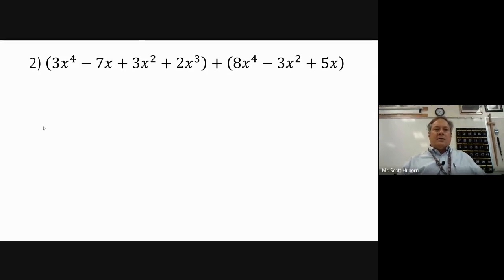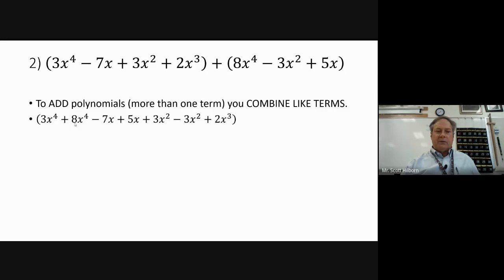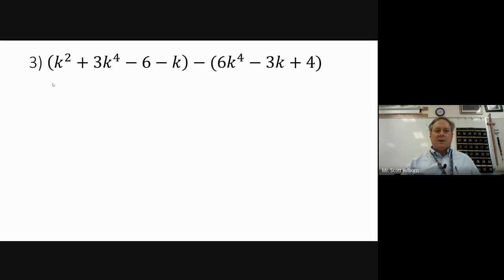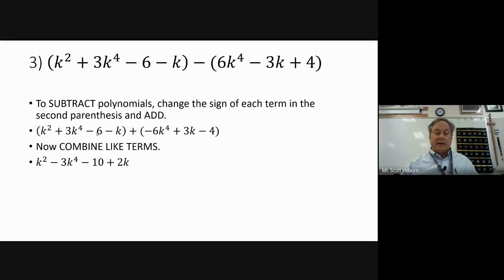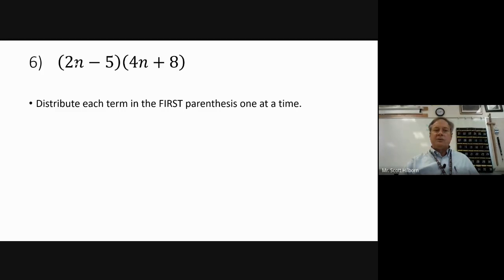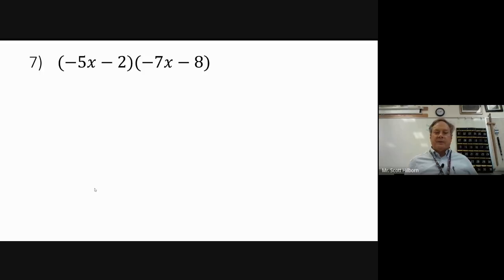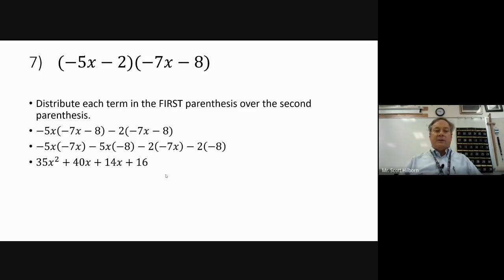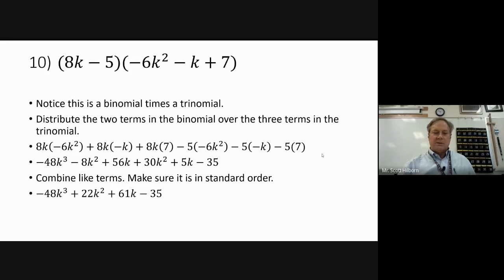2.1-3 Add - Subtract - Multiply